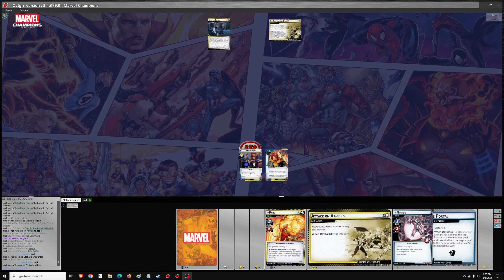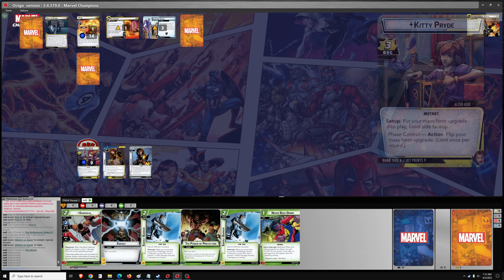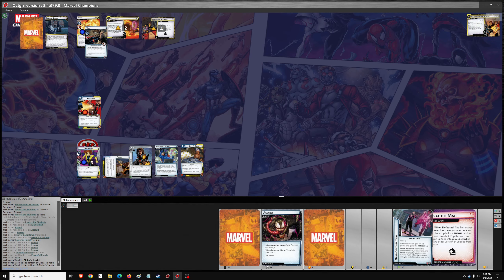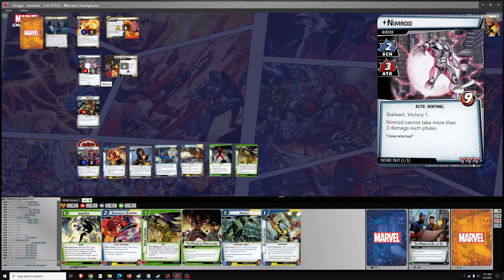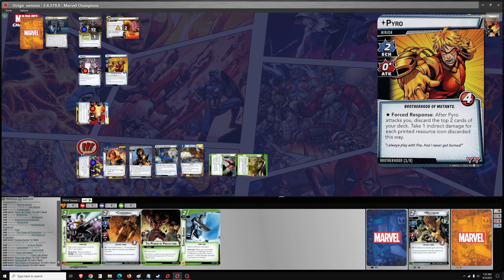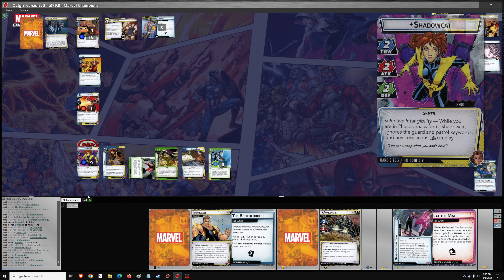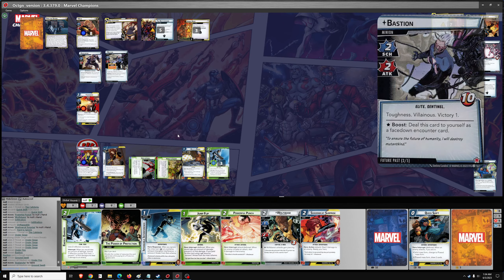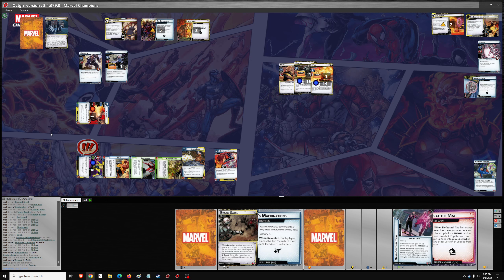Marvel Champions Progression Series Shadowcat vs Mansion Attack Expert Difficulty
Progression series means using only cards available at the time of the set's release.  Playing Shadowcat vs Mansion Attack on expert difficulty.  The art in the thumbnail is A.I. generated which is why it looks awesome but also hilarious and a little off in places.